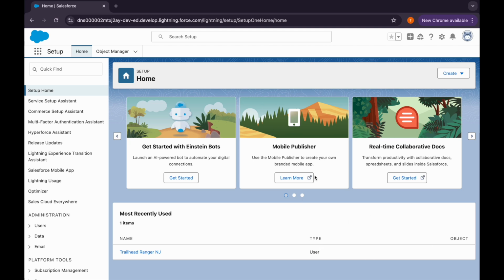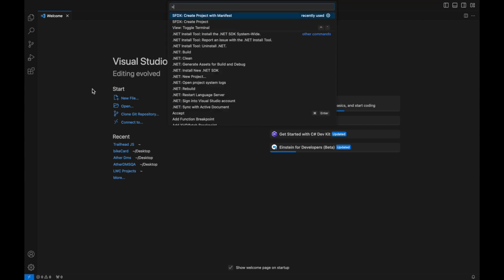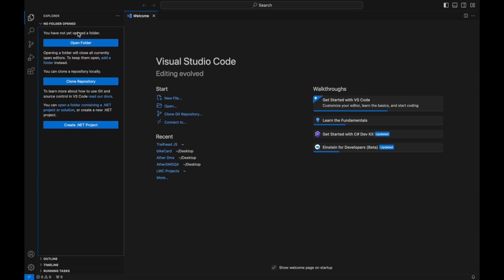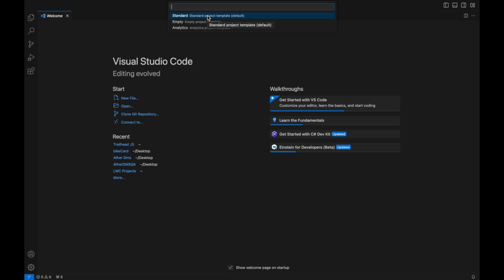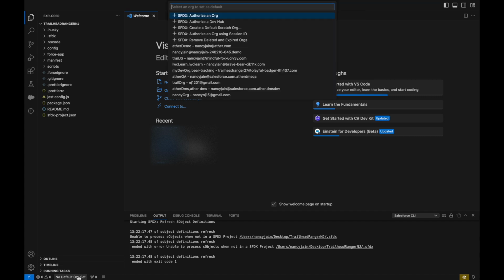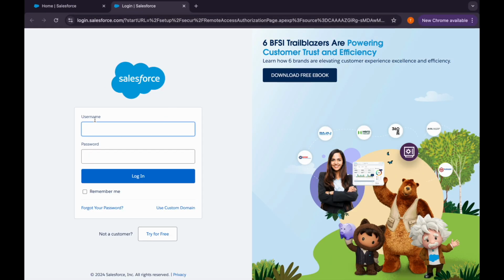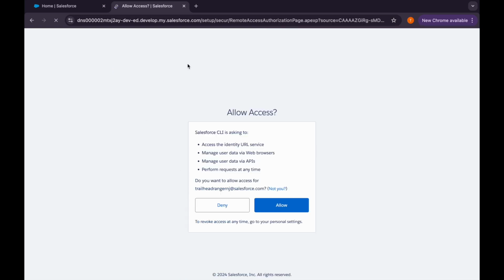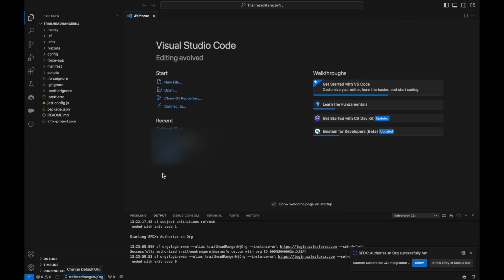I'm a Salesforce Expert and I'm Revealing My Secret to Connecting Developer Org to VS Studio Code!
How to connect Salesforce developer org to our VS studio code for more hands on practice such as to create LWC, apex triggers, aura components and more.

Threads- @trailheadrangernj